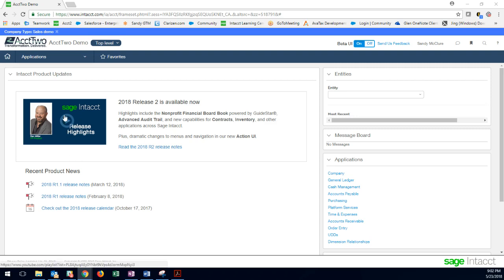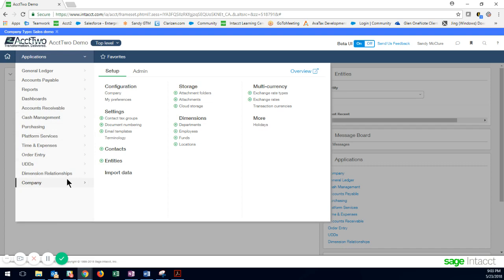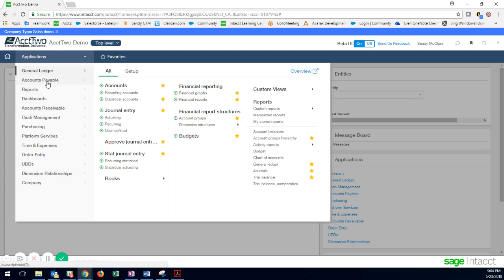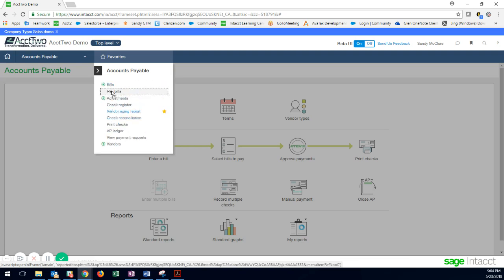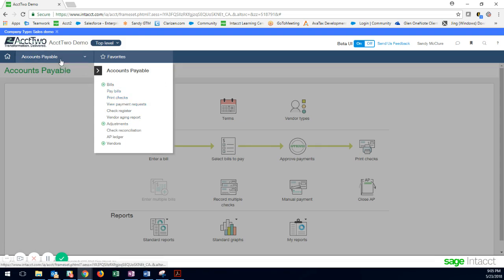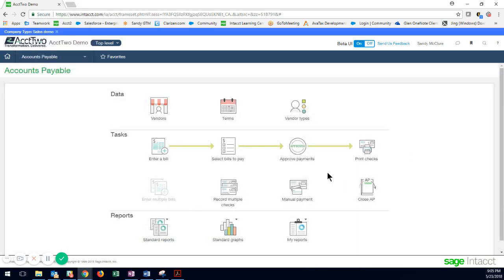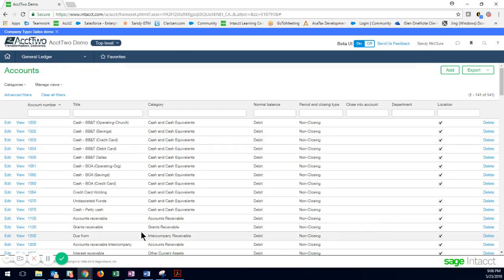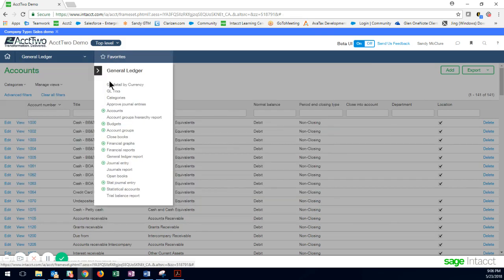New Sage Intacct UI Video Overview: NFP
Sage Intacct recently updated the Action UI menus to based on customer feedback. For those of you who have begun using the Action UI, this video is a five-minute video to help assist you in navigating and personalizing your Sage Intacct instance.